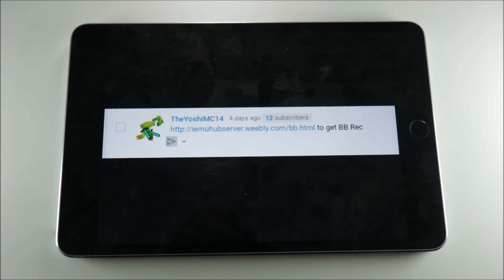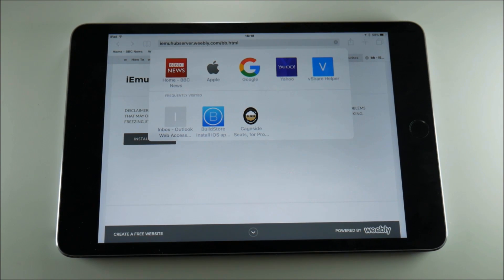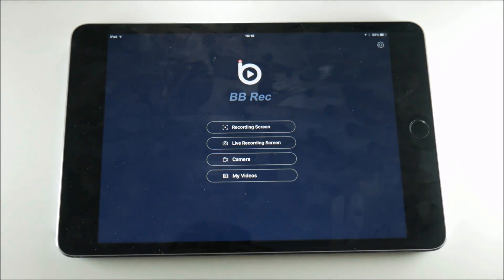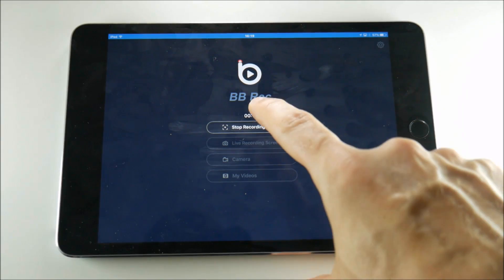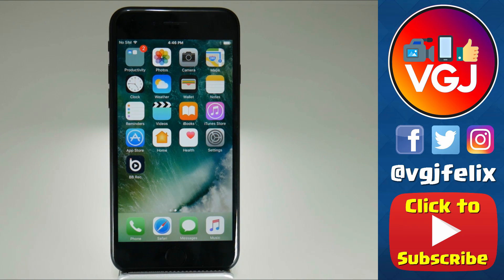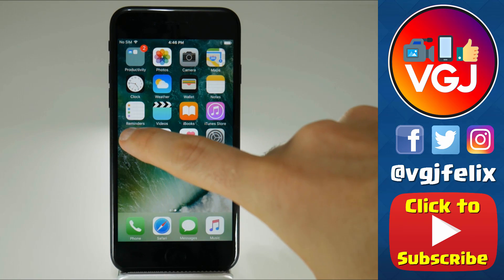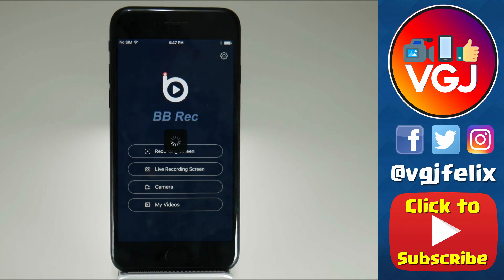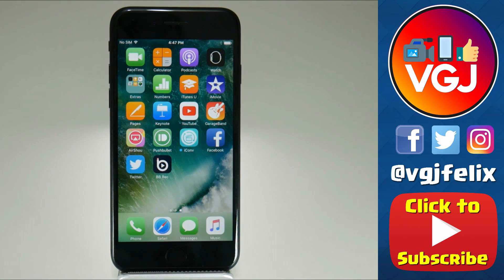BB Recorder. A New, Easier Way to Download the iOS Screen Recorder?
BB Recorder continues to come up in the iOS screen recording discussion as an alternative to Airshou and Vidyo. However, since it was removed from the app store it's been a lot more difficult to download.

Then someone posted a link in the comments and so I decided to check it out. There's good news, bad news and all the same issues I've been running into ever since I first encountered BB Rec.

***NOTE: As shown in the video I'm not sure about this version of the app so download at your own risk***